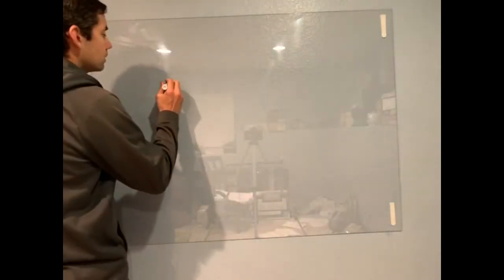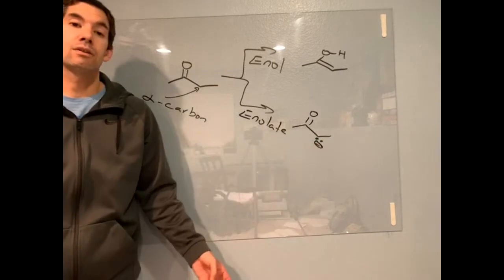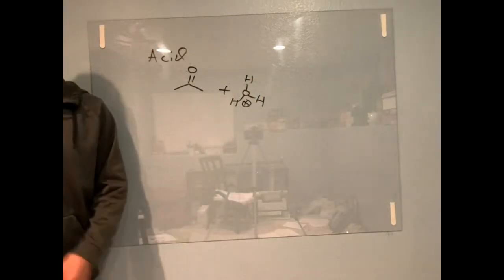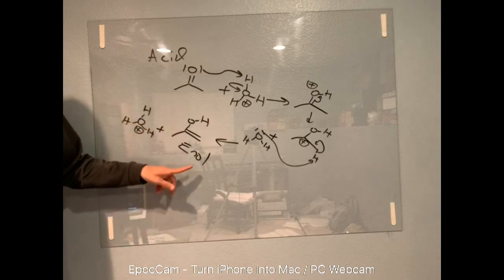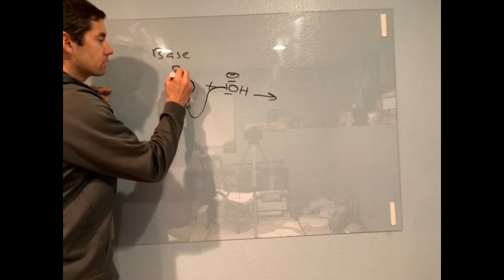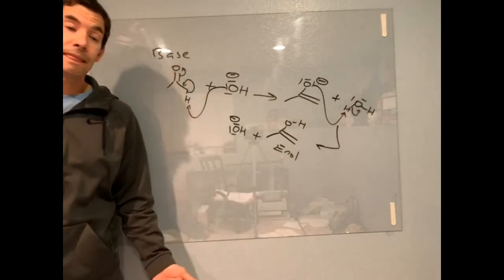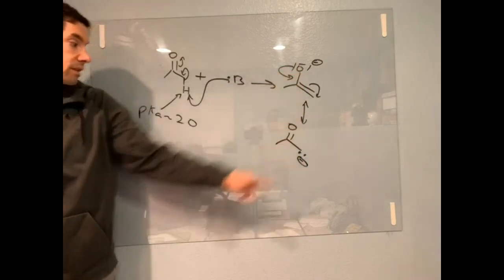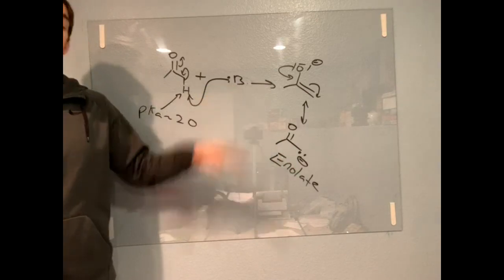lecture 24 enolate and enol